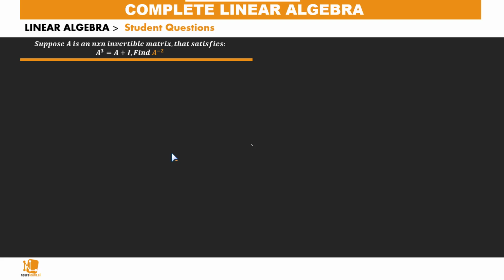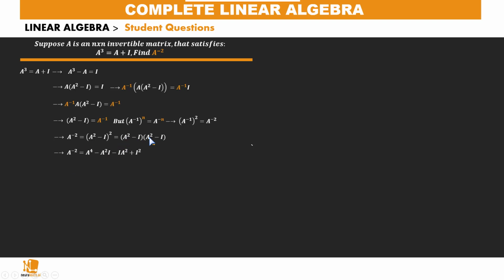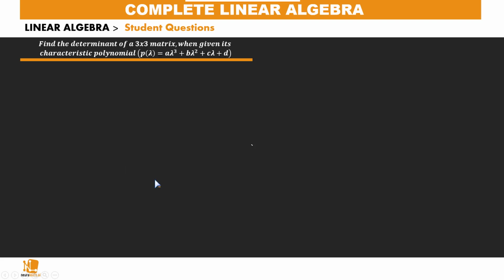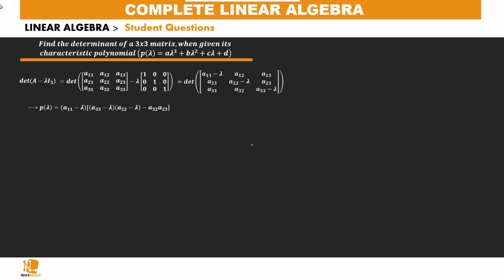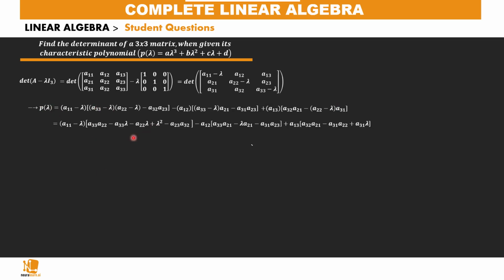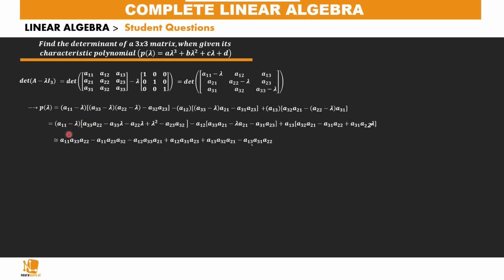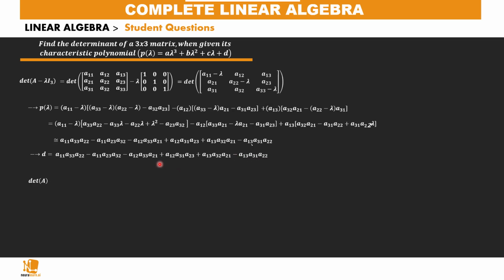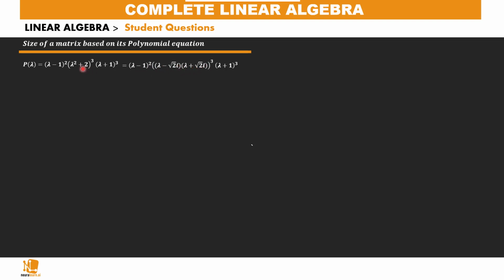Student Questions Complete Linear ALgebra A1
In this video, we respond to three questions posed by a student.